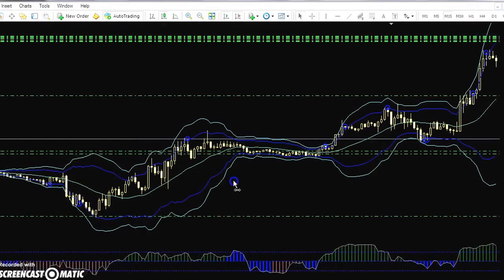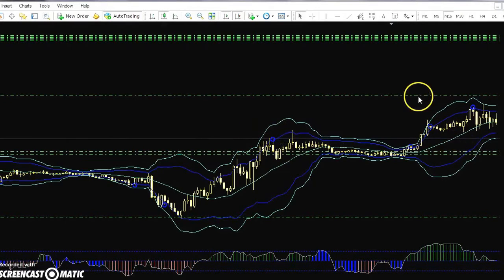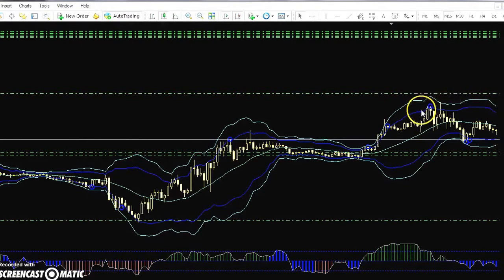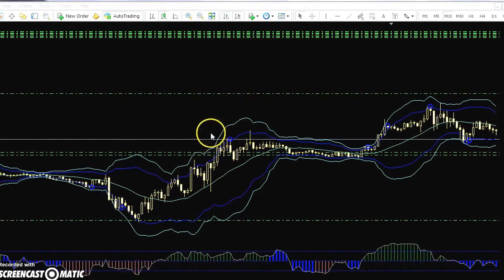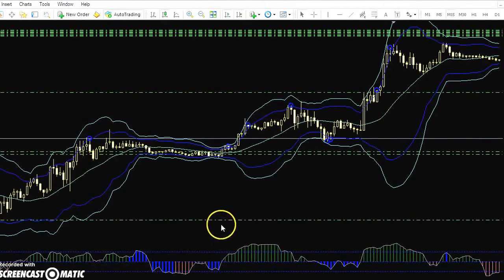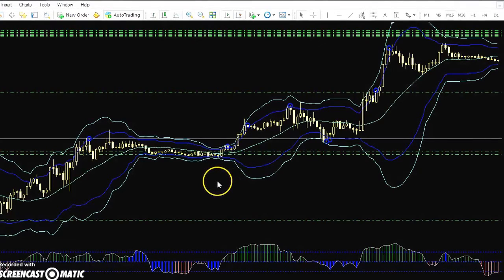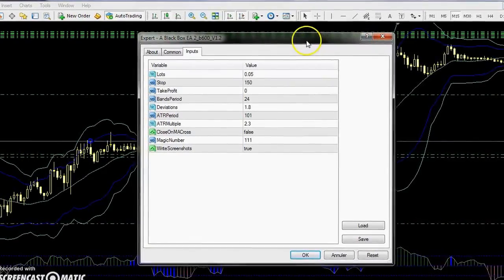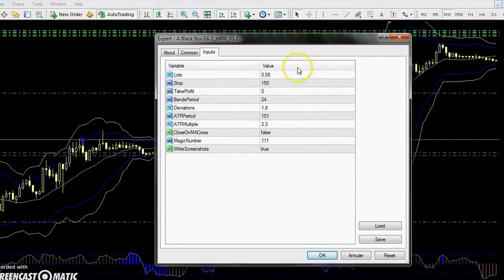The Only Way To Trade Forex- My Method in a Nutshell - Auto Trade While At Work